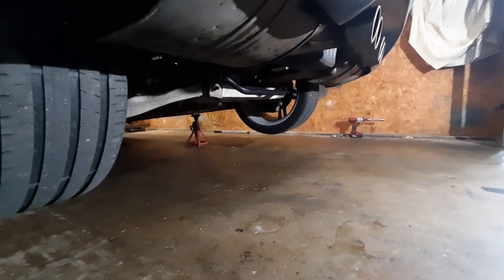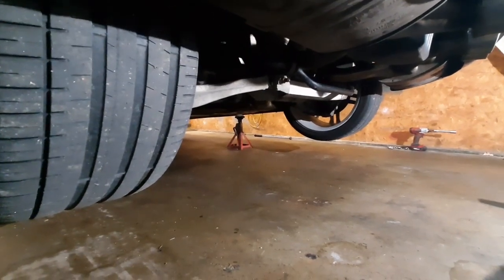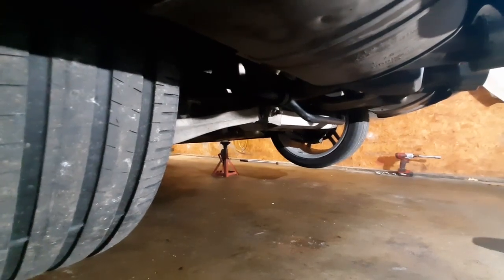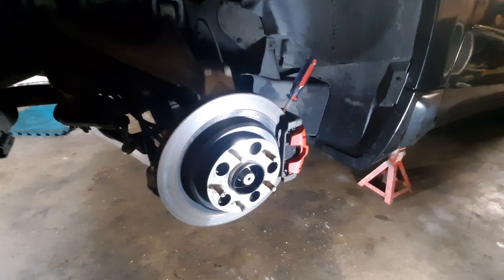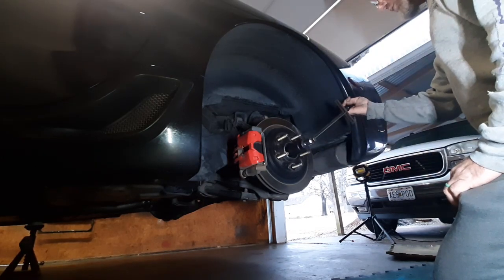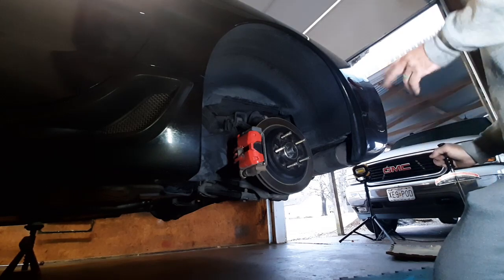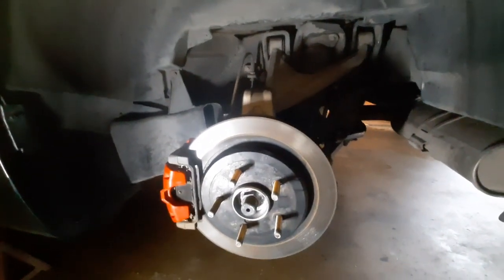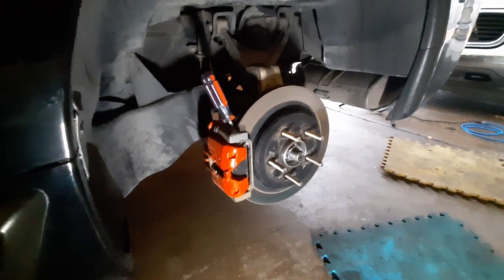Testing the Differential Clutches on a C5 Corvette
This will give you the breakaway torque value for the clutches which is a good indicator of clutch and preload spring condition.  I need new clutches!